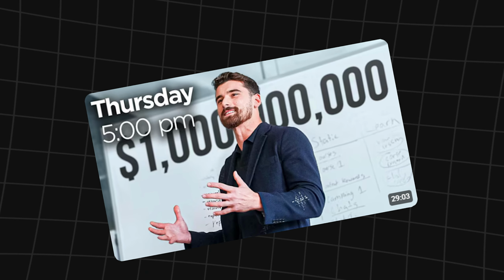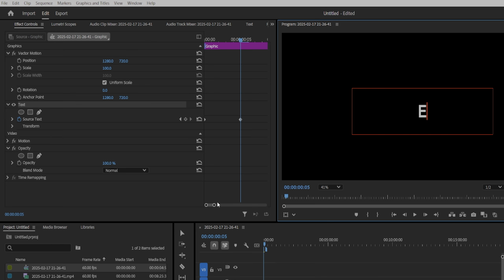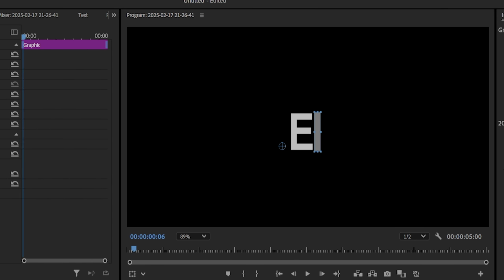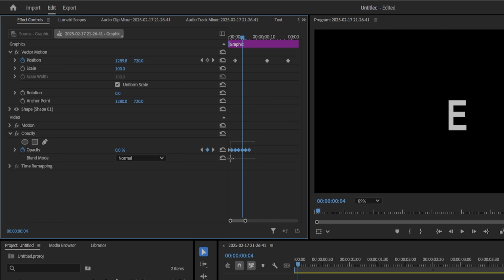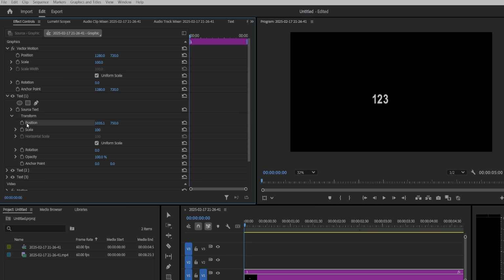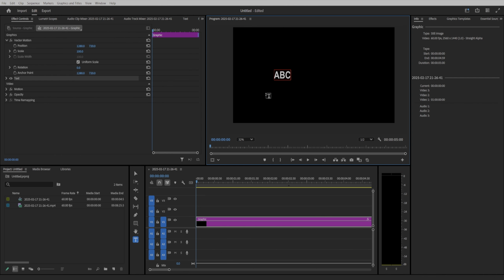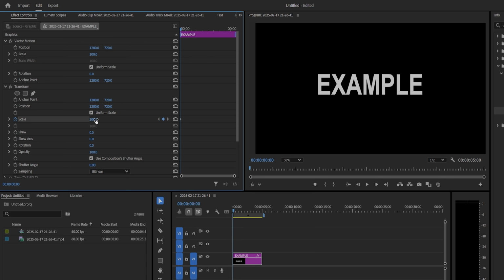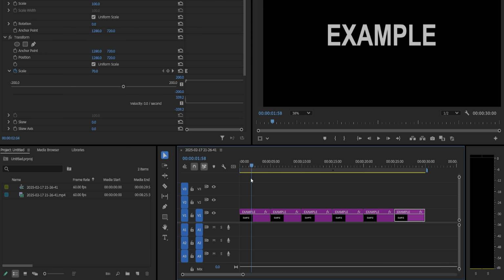5 Text Effects You Can't Edit Without | Premiere Pro Tutorial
5 Must-Know Premiere Pro Text Effects You’ll Wish You Knew Sooner!

0:09 - Text Behind a Moving Object
0:53 - Typewriter Text Effect
3:09 - Smooth Reveal Text Effect
4:28 - Smooth Morph Text Effect
5:23 - Smooth Scale Text Effect

Learn how to create text behind objects, typewriter effects, smooth reveals, morph transitions, and soft scale animations. Perfect for YouTube videos, vlogs, and shorts.